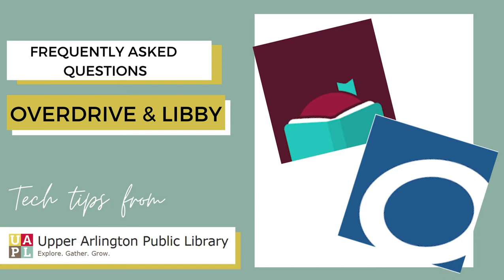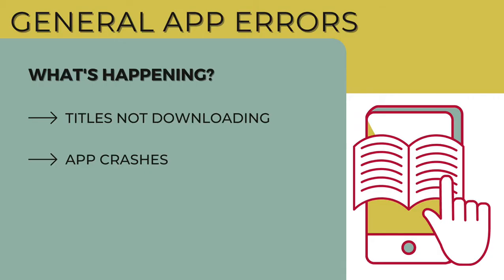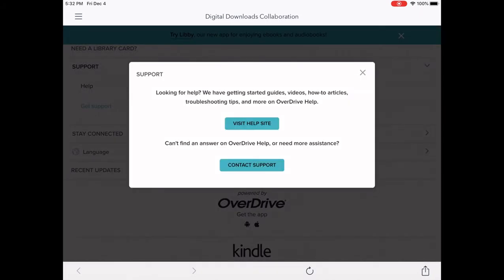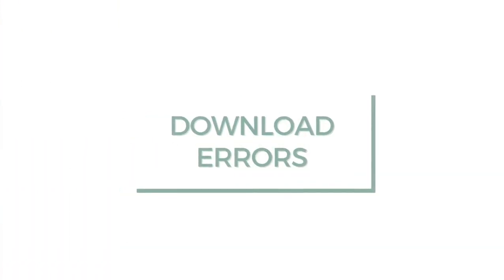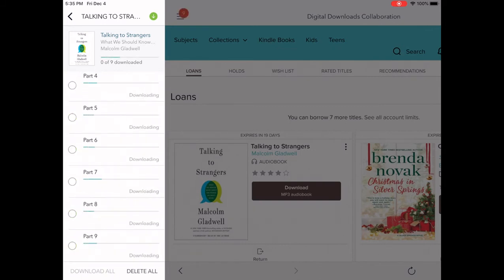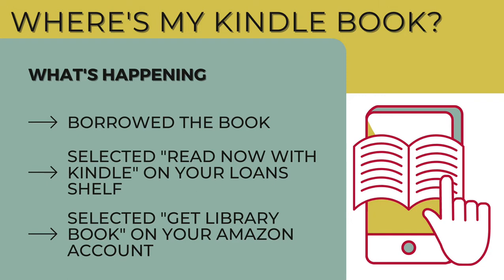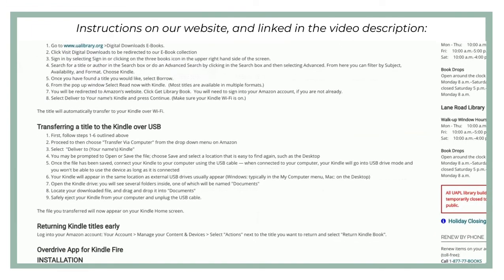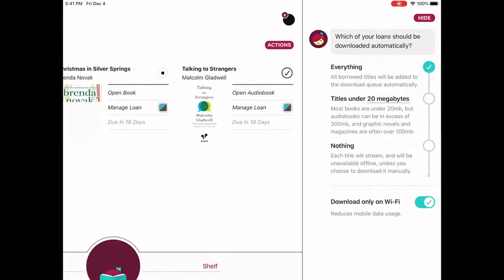Tech Troubleshooting: Frequently Asked Questions about Library E-Resources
Answers to our most frequently asked questions about troubleshooting the OverDrive and Libby apps!

Resources we recommend:

Getting Started Guides from the Upper Arlington Public Library
OverDrive for Kindle and Kindle Fire (including Transfer to USB instructions)